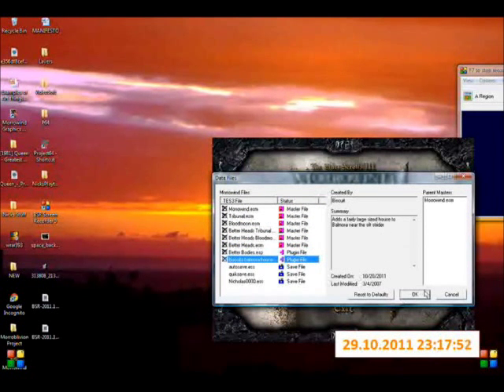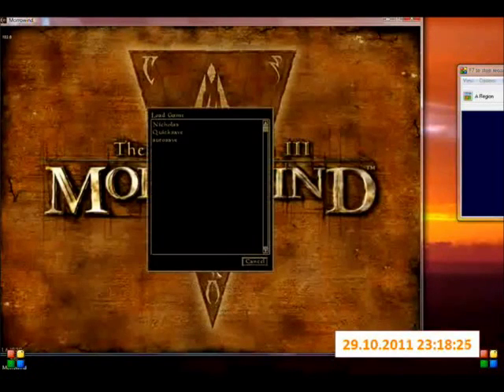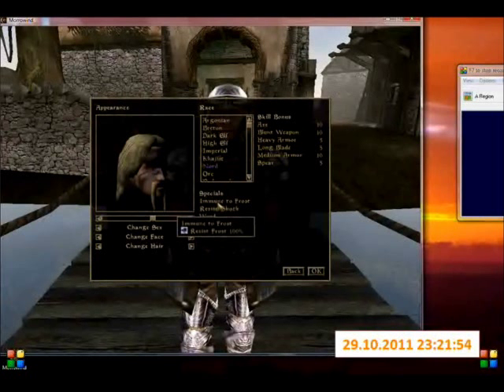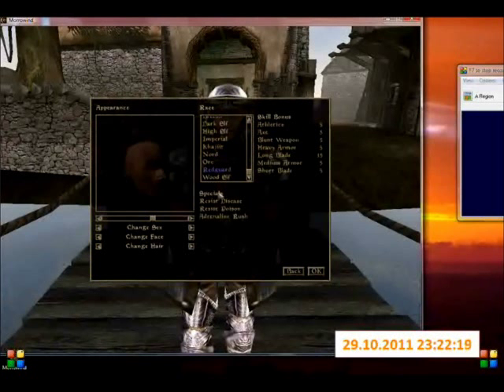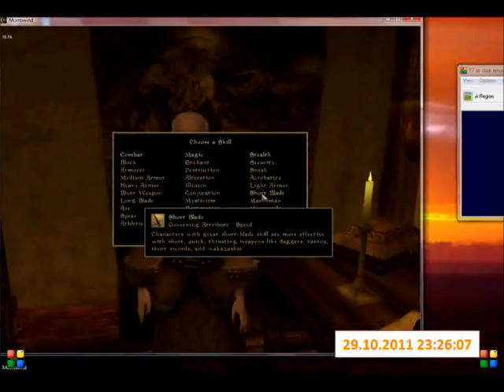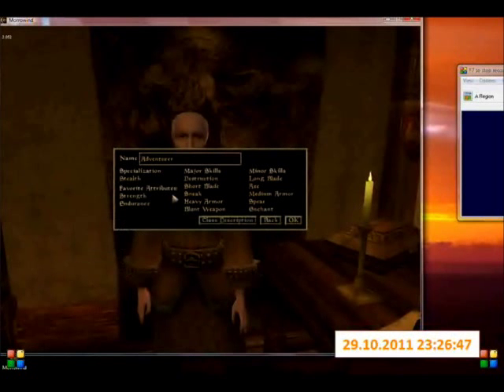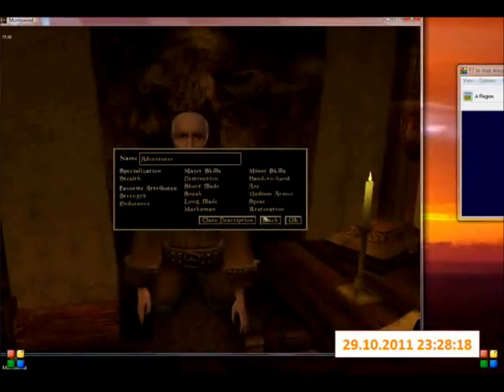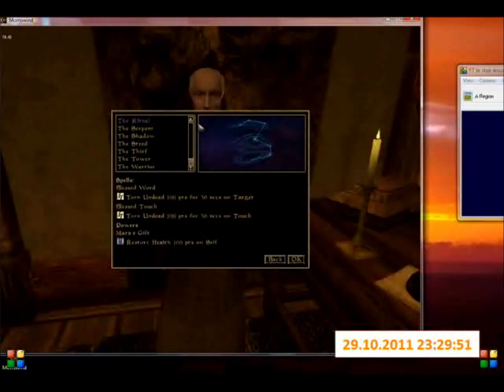Let's Play Morrowind: Character Creation Tutorial!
This is me giving you the basics of character creation in the Elder Scrolls: Morrowind. Enjoy!